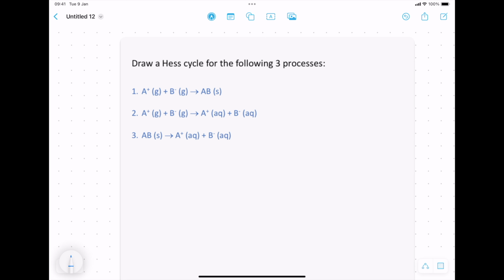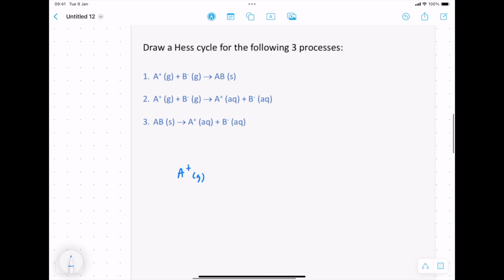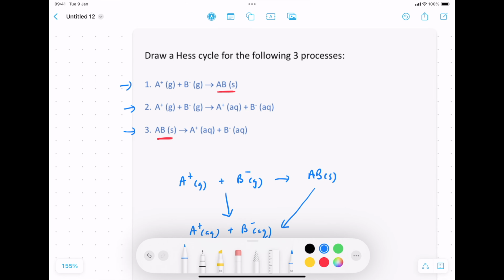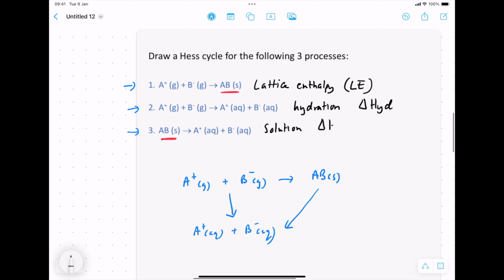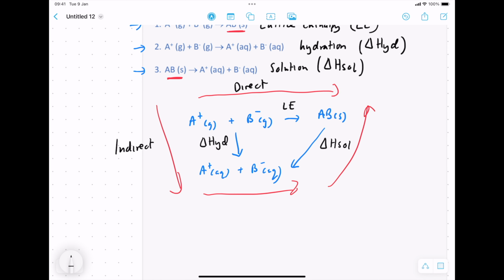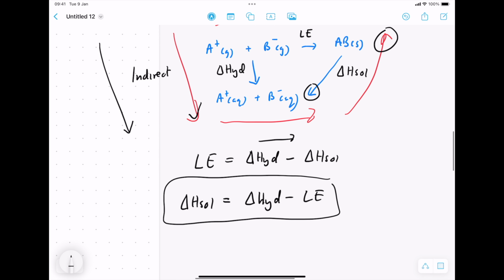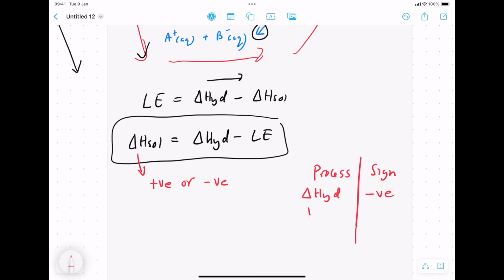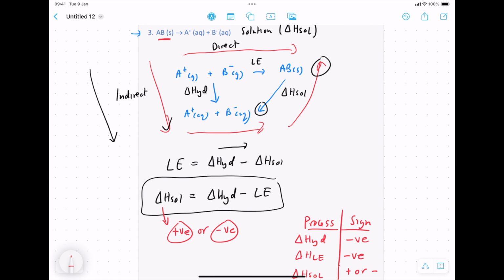The Link Between Enthalpy Solution, Hydration & Lattice Enthalpy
TODAY’S LESSON:

In today’s lesson, I show you the link between enthalpy of solution, enthalpy of hydration and the lattice enthalpy. I use a Hess cycle to link the 3 processes together in order to formulate a mathematical equation, which can then be used to calculate solution values for ionic salts.

This lesson will be helpful to those studying A-level Chemistry, Advanced Placement (AP) Chemistry or International Baccalaureate (IB), and is part of a wider series on enthalpy and entropy calculations in Chemistry.